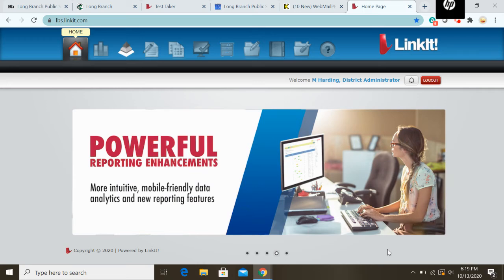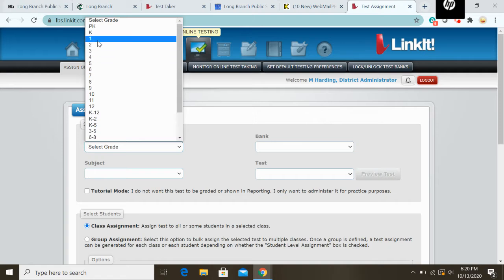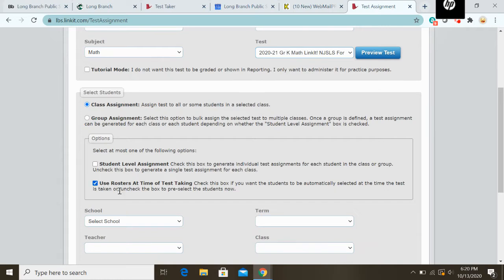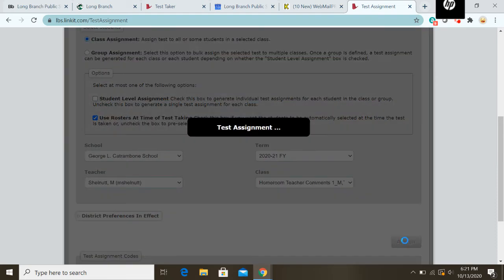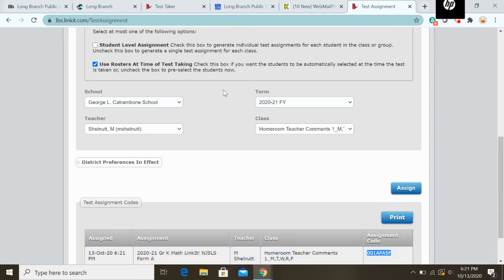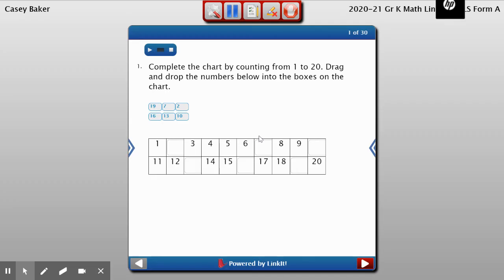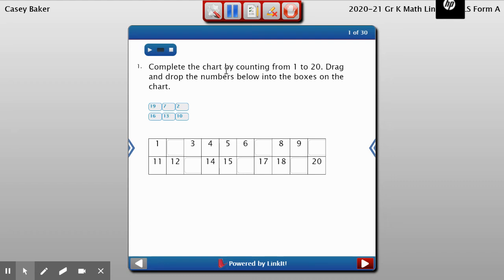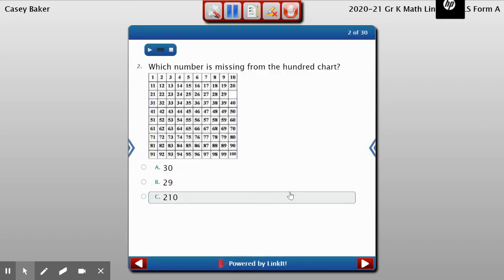2020-21 K Benchmark